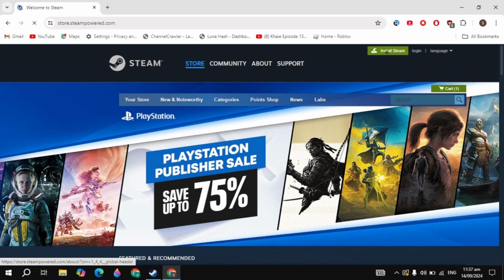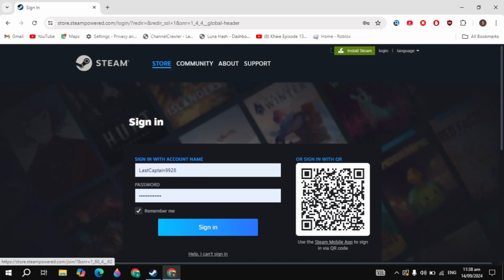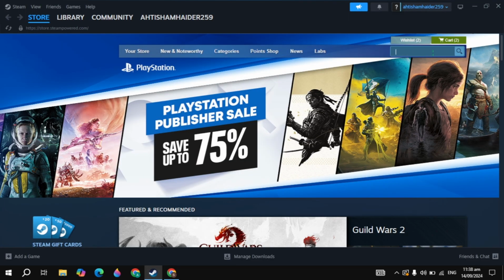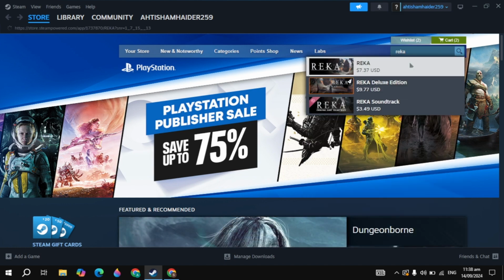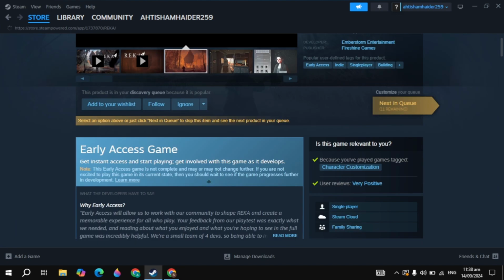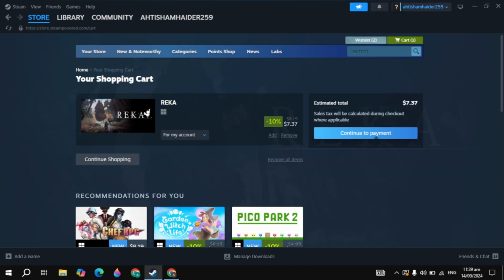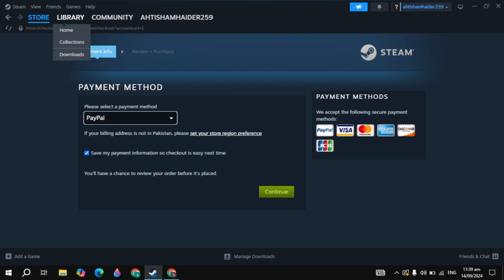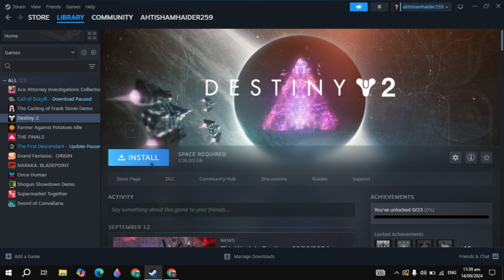How to Download REKA on PC & Laptop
In this quick tutorial, I'll show you step-by-step how to download and install REKA on your PC. Whether you're new to REKA or just need a guide to get started, this video will walk you through the entire process in just a few minutes. Let's get REKA up and running on your computer today!